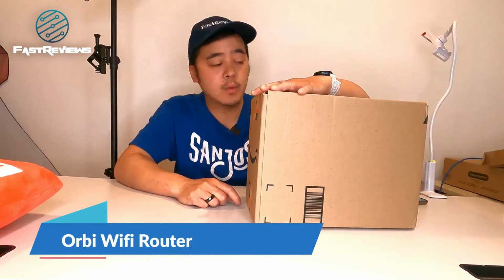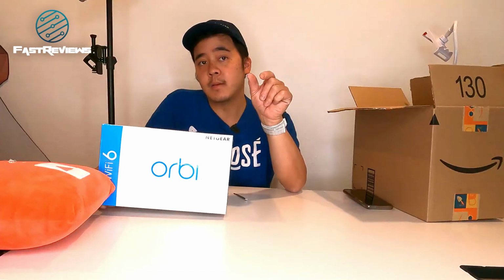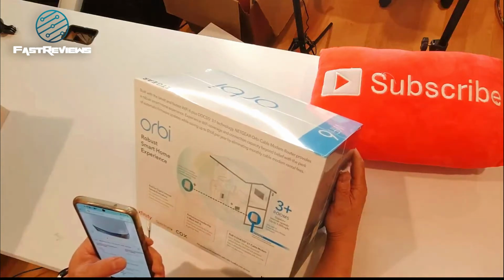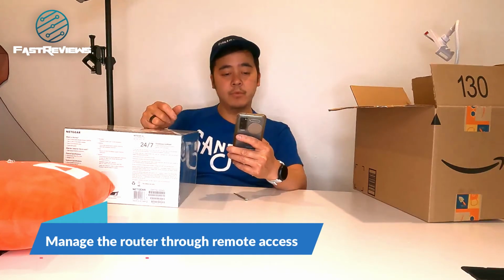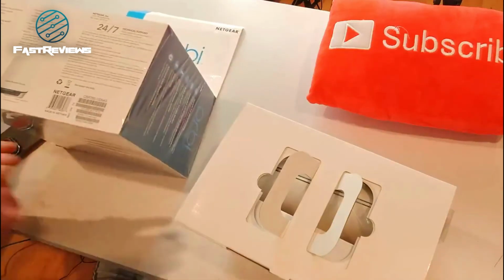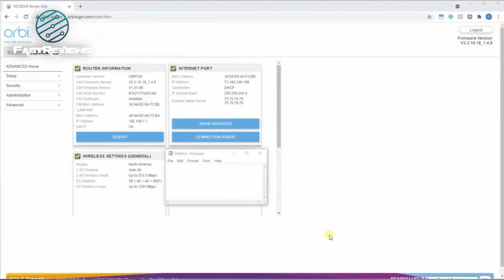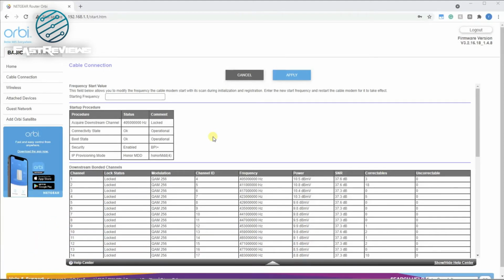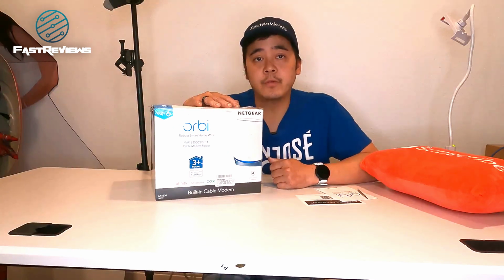NEW GEN? Netgear Orbi Tri-Band WiFi 6 Unboxing and honest review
Hi, in this  video I will unbox and review a New Orbi WiFI Router which is surely heavy on your pocket but extremely good at range.

Orbi Tri-Band WiFi 6 Mesh Router 4.2Gbps, Built-in Cable Modem Router

This two-in-one cable modem + WiFi 6 router covers up to 3,000 sq. ft. with strong, reliable WiFi and supports Gigabit+ Internet speeds with DOCSIS 3.1. Compatible with all major US cable service providers with all fastest internet speed tiers. With the Orbi app, setup takes just minutes, so you can start enjoying better WiFi sooner. You can also see your connected devices, run an internet speed test, manage your NETGEAR service subscriptions, and more from the palm of your hand.

FastReviews For product reviews please send products/information to
RKS